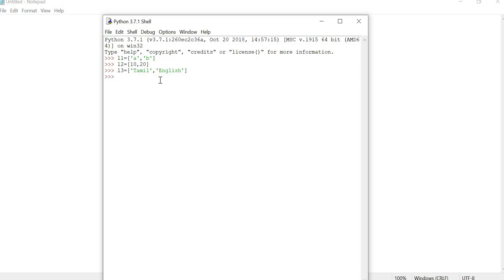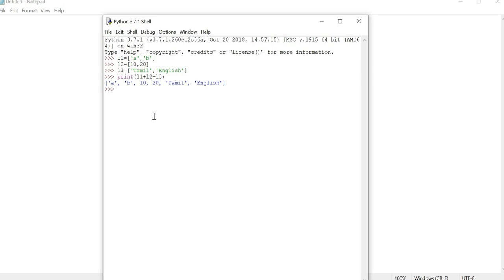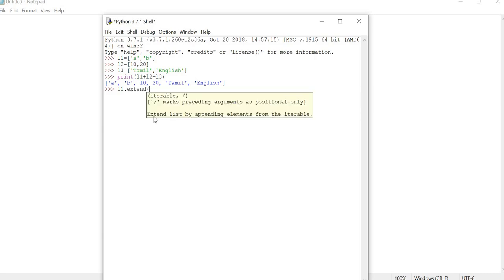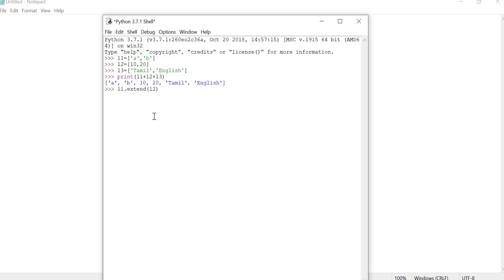Python- extend( ) method in List